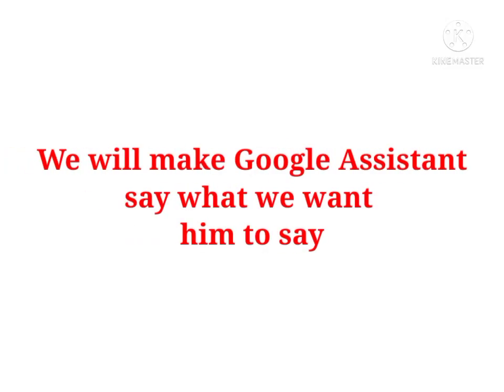How to make Google Assistant say what you want | Control Google assistant | Mobile technology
For example, if I ask Google Assistant that, 'which is your favourite youtube channel?' it will give some results from the web.

But after our tutorial, when we ask the same, we get our reply that 'my favourite youtube channel is Technology World'.

our queries :-
how to control google assistant,
Google assistant,
mobile hacks,
Google assistant ko control kaise karen,
mobile technology,
how to make google assistant tell what you want,
how to make google assistant
IFTTT kaise karen